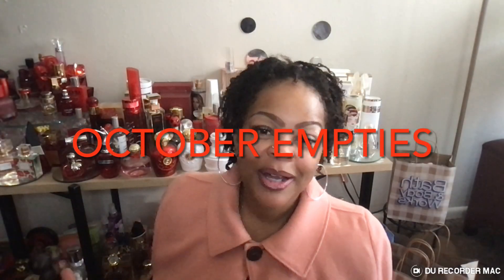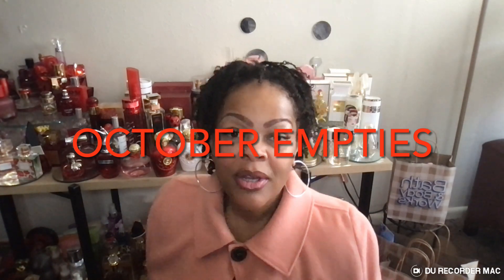These October empties had me singing in the shower